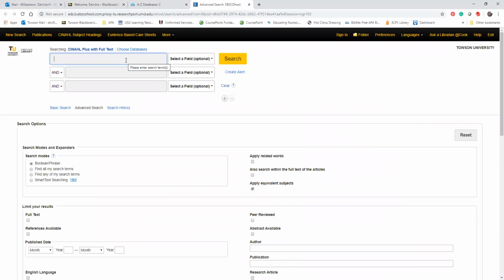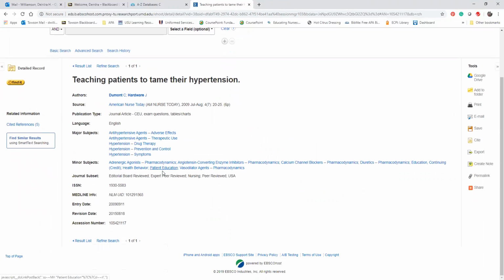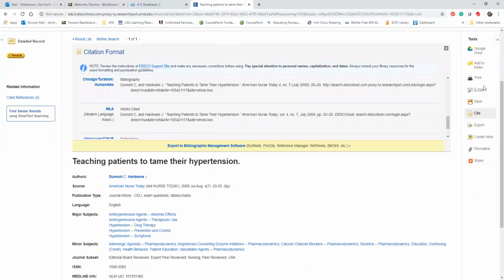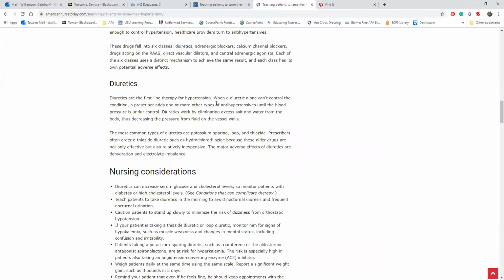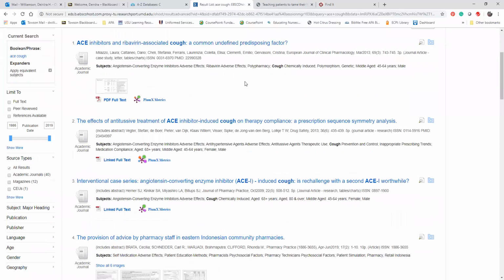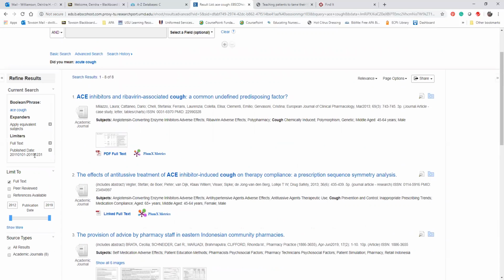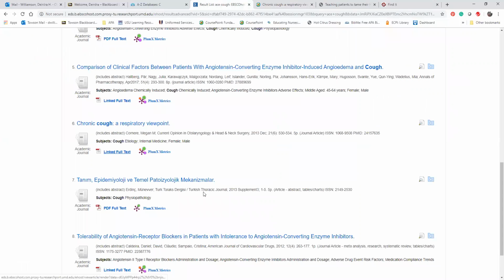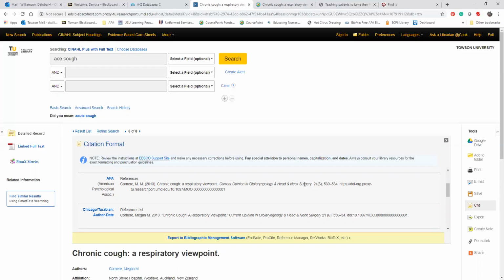How to use CINAHL